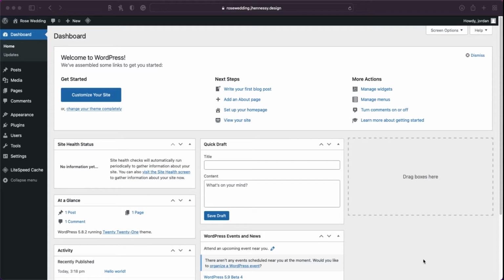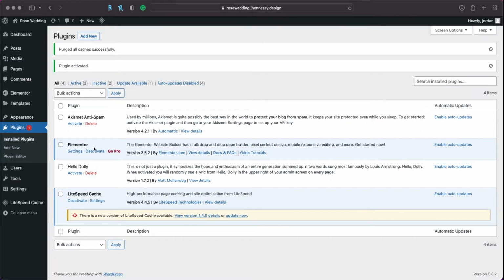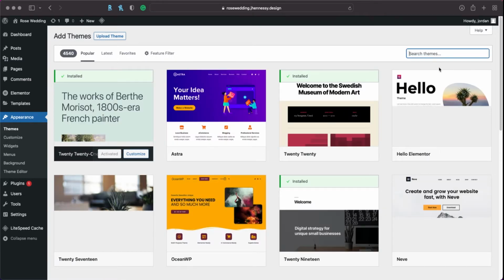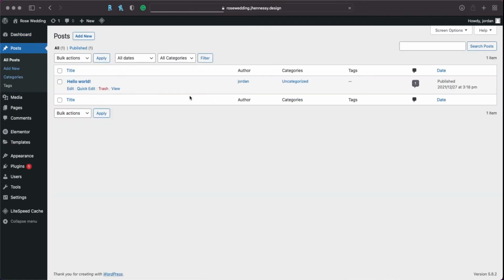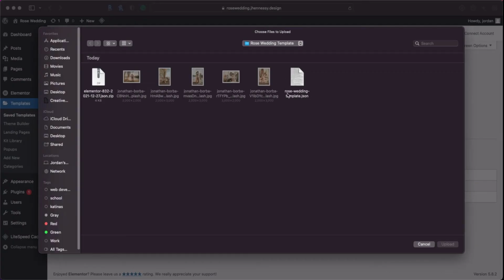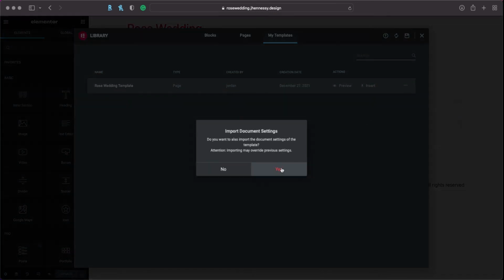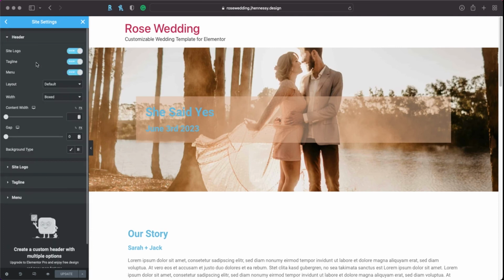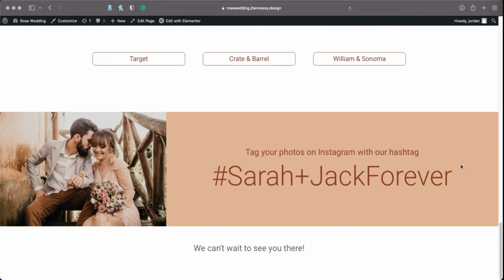Installing Elementor + Hello Theme + Importing a Template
New to Elementor and/or WordPress? Here's how to install Elementor Page Building plugin, Hello Elementor theme and import an Elementor template.

Follow me on Instragam @JHennessyDesign